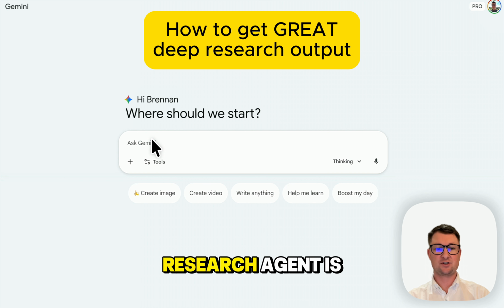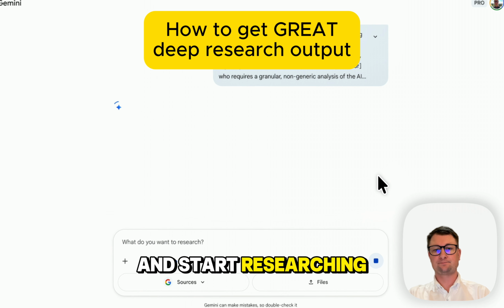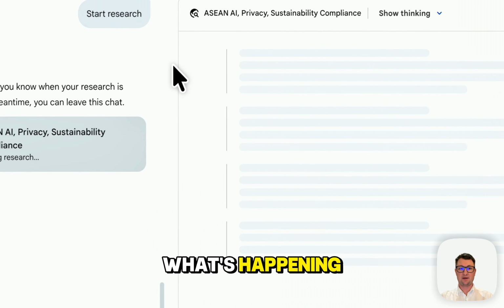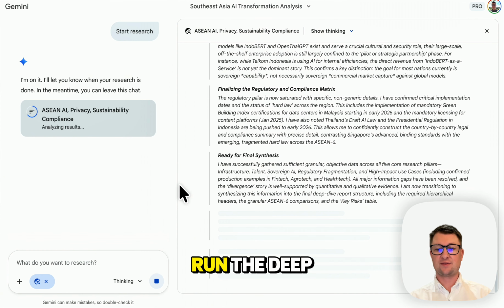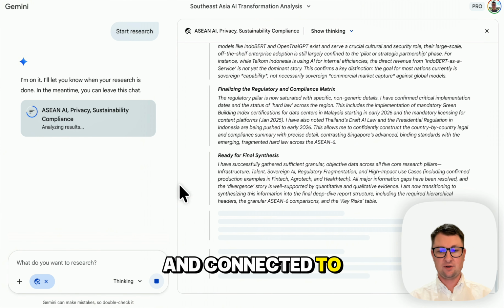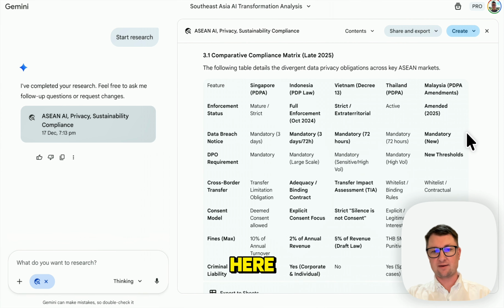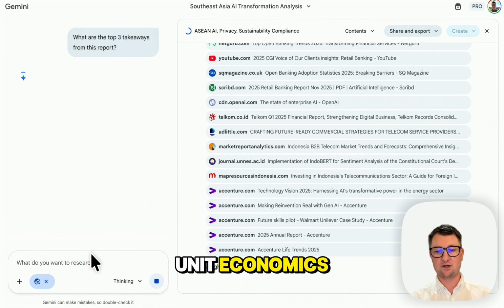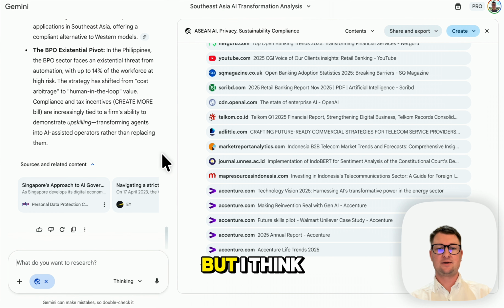Unlock Gemini’s Hidden Deep Research Powers (Full Tutorial)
Master Google Gemini’s most powerful feature with this comprehensive tutorial on Gemini Deep Research. In this video, we dive deep into how to move beyond basic prompting to leverage AI agents for high-level market research, technical synthesis, and data-driven reporting.

Whether you're comparing Gemini to ChatGPT 5 Pro or Claude 4.5, understanding how to control the "agentic" workflow is the key to getting professional-grade results. We walk through a real-world example—researching AI Transformation in Southeast Asia—to show you how to refine research plans, verify sources, and save hours of manual browsing.

In this tutorial, you will learn:

How to use a two-step prompting strategy for better deep research output.

Ways to edit and optimize the Proposed Research Plan before the agent starts.

How to navigate the "Thinking" and "Sources Browsed" tabs to ensure accuracy.

Tips for using Gemini Deep Research for upskilling, unit economics, and competitive analysis.

How to integrate proprietary data and workplace tools for personalized insights.

Key moments:

[00:00] - Introduction: Gemini Deep Research vs. ChatGPT & Claude.

[00:41] - What exactly is a Deep Research Agent?

[01:17] - The 2-Step Approach for maximum output quality.

[01:34] - Case Study: AI Transformation in Southeast Asia.

[02:26] - How to invoke the Deep Research tool in Gemini.

[03:00] - Mastering the Planning Phase: Editing the research roadmap.

[04:57] - Monitoring live research: Thinking vs. Sources Browsed.

[06:06] - Why Deep Research is the ultimate "first pass" for learners.

[07:40] - Understanding how these agents are fine-tuned for accuracy.

[09:40] - Proprietary data and open-source alternatives.

[10:10] - Analyzing the final report: Tables, compliance, and strategy.

[11:10] - Time-saving benefits: 13 minutes vs. hours of manual work.

[12:43] - The "Sources Read but Not Used" feature.

[12:55] - How to interact with your report to find top takeaways.

[13:34] - Practical use cases: Market research and upskilling.

[14:55] - Final thoughts and how to connect with Brennan.